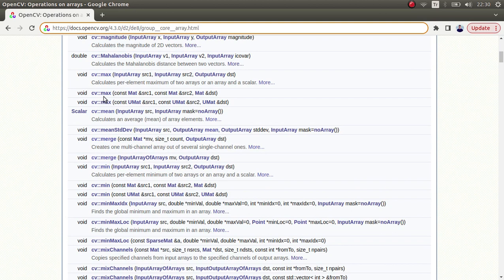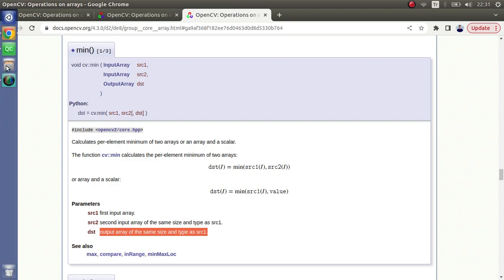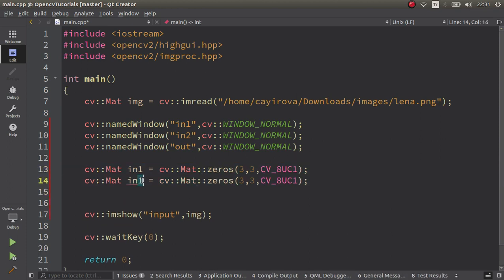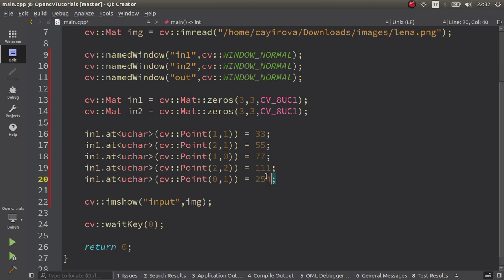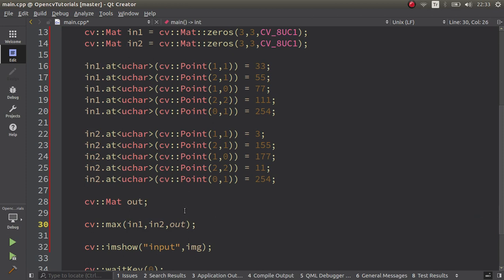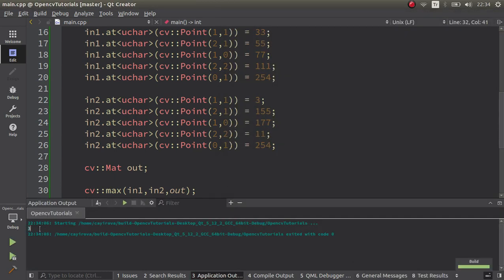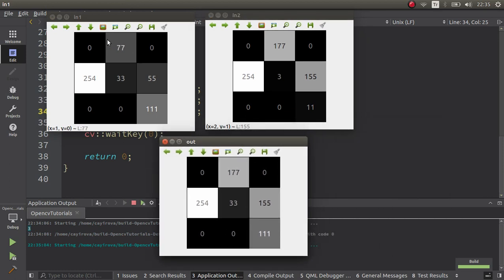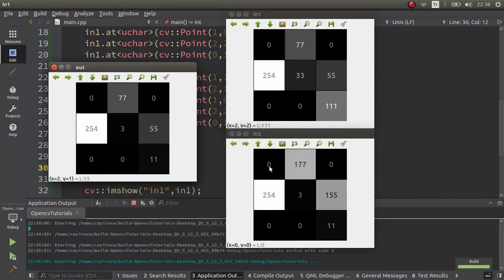OPENCV & C++ TUTORIALS - 87 | max() - min() functions in OpenCV library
OpenCV has max and min functions similar to the functions inside c++ standard library. It works with the same logical operation.

0:00 - Introduction
1:07- Coding part